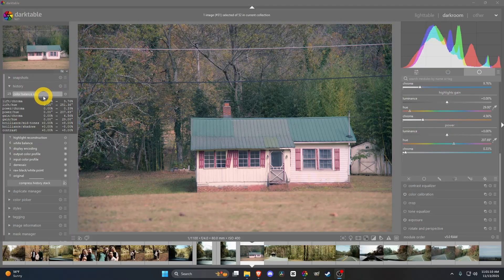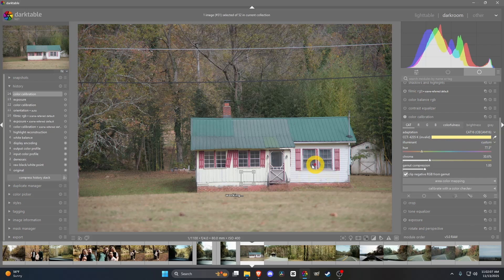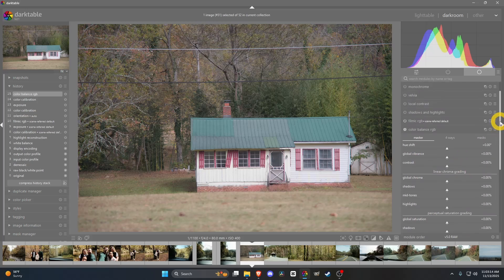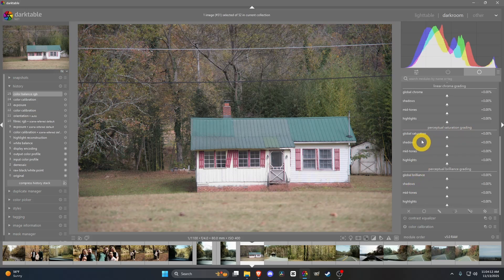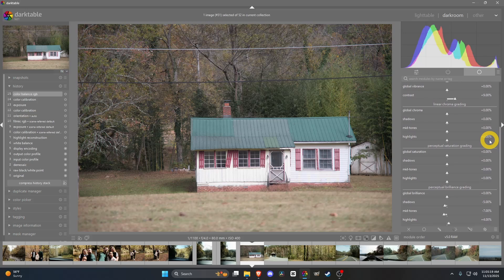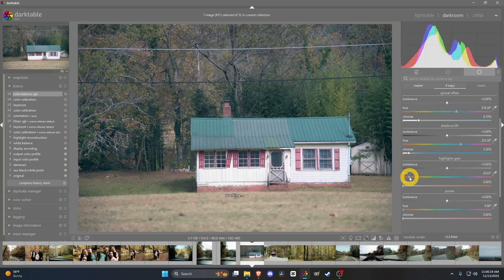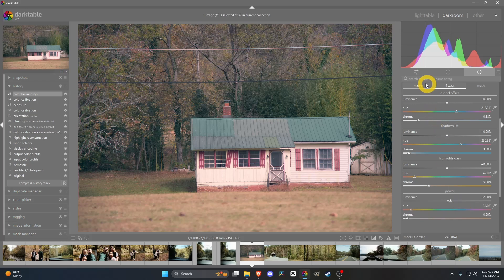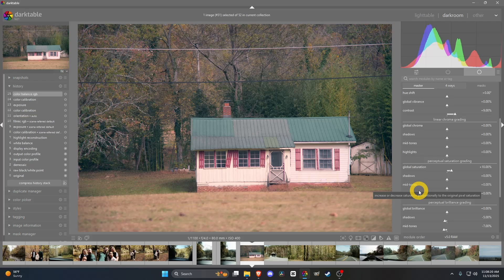Darktable Color Balance RGB – Real-Time Editing for Cinematic Color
Want to learn how to get better color, contrast, and cinematic tones in Darktable using Color Balance RGB? This real-time editing tutorial shows how to shape mood, color, and detail directly inside Darktable’s Color Balance RGB module.

In this video, I walk through a full real-time edit using the Color Balance RGB module — explaining every decision step-by-step so you can understand why certain adjustments matter.

Color Balance RGB is one of the most powerful tools in Darktable, but it’s also one of the most misunderstood. I’ll show you how I use brilliance, saturation, and chroma adjustments to shape the mood of an image, balance tones, and create a natural yet stylized look.

Whether you’re new to Darktable or looking to level up your editing workflow, this tutorial will help you get more control over your colors and bring life back into your RAW files.

📷 What You’ll Learn:
• How Color Balance RGB actually works
• How to adjust brilliance, chroma, and saturation
• Building a cinematic or natural color grade
• Working in the scene-referred workflow
• Real-time photo editing with Darktable
• My thought process during the edit